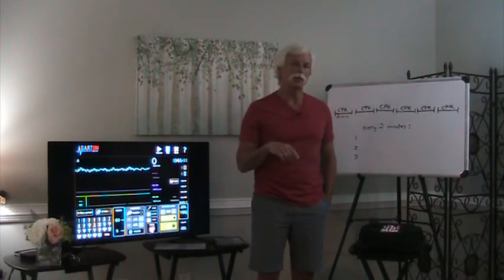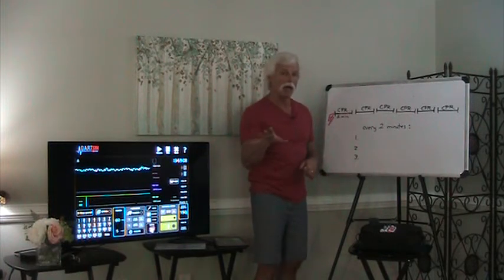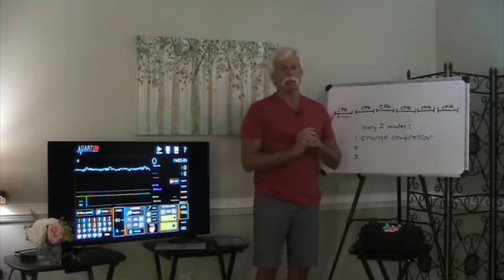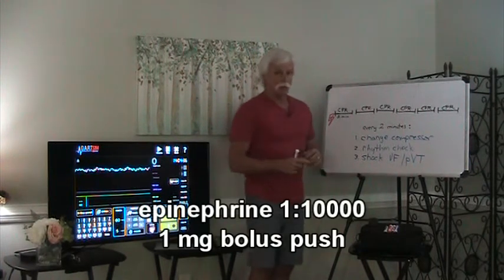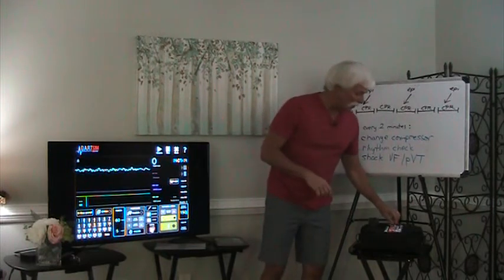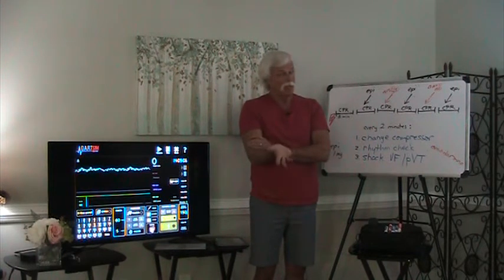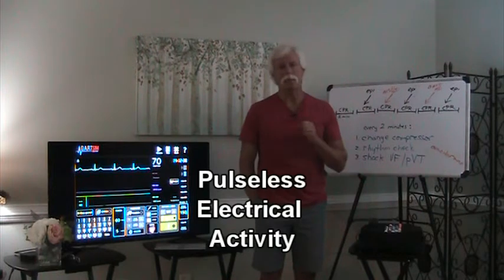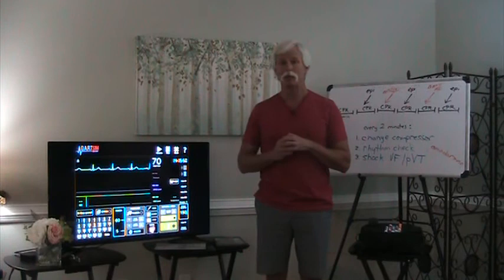Getting Ready for ACLS (#4) - Cardiac Arrest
Once you understand the priorities of cardiac arrest resuscitation, this becomes one of the most straight-forward protocols in ACLS. This video is designed to improve your response to the cardiac arrest emergency by placing the emphasis on the treatments and interventions that are proven to improve resuscitation odds.

The instructor is Doug Morris, MPA, BAS, NREMT-P, CCEMT-P. Doug began his career as an Army combat medic in 1982 and returned to civilian practice as a paramedic and firefighter for the last 35 years. He is currently a Battalion Chief in Fayette County, Georgia, USA and has additional professional experience in the emergency department, critical care setting, immediate care environment and prehospital 911 response. He has taught ACLS, PALS, EKG interpretation and 12 lead diagnosis for over 30 years.